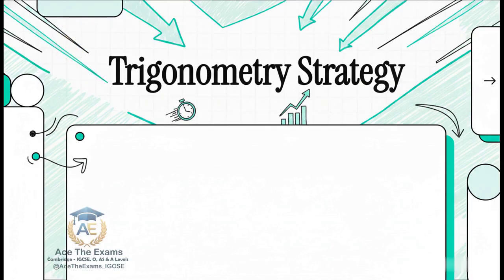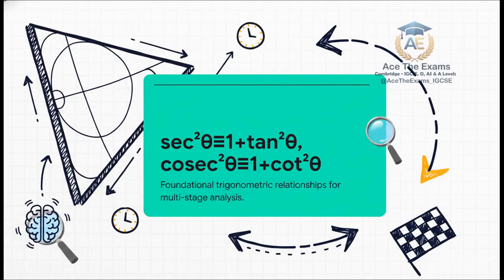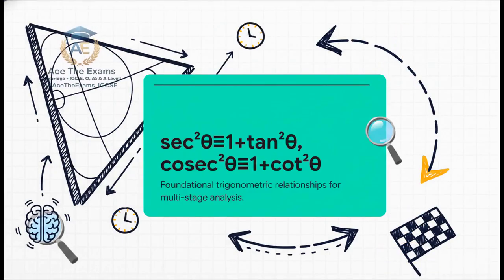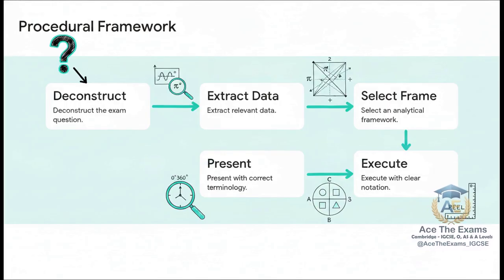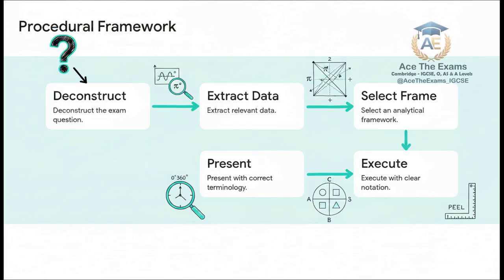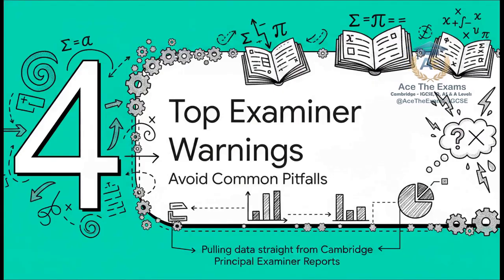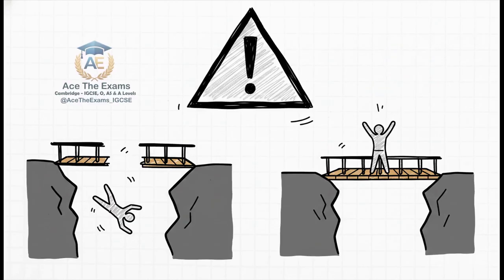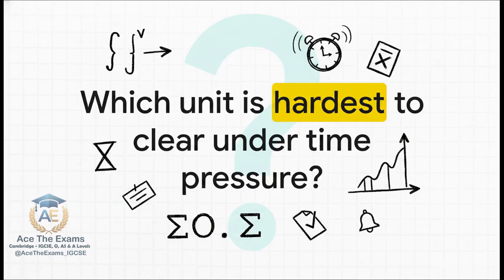Trigonometry identities Mathematics 9709 AS and A Level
Welcome to Ace The Exams! In this comprehensive structured lesson, we master: Trigonometry identities Mathematics 9709 AS and A Level.

📚 What You'll Learn in This Video:
- Clear explanations of Trigonometry identities Mathematics 9709 AS and A Level